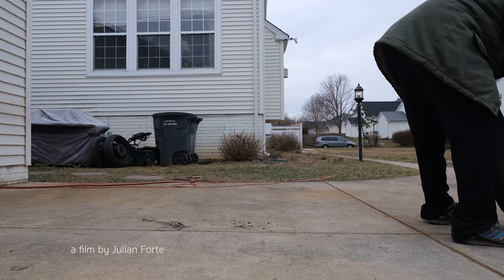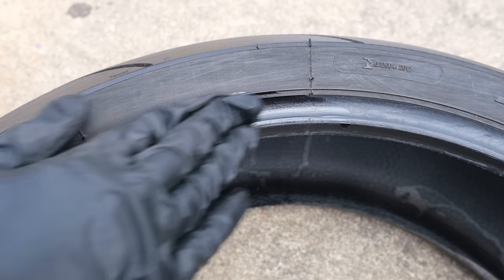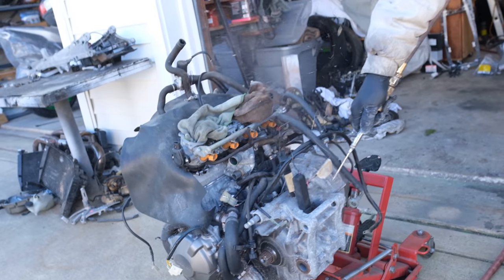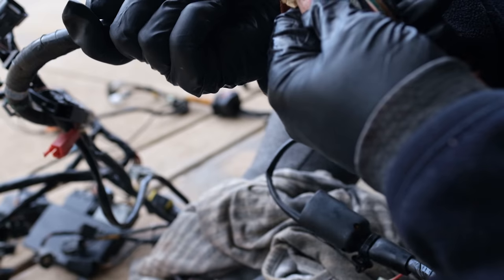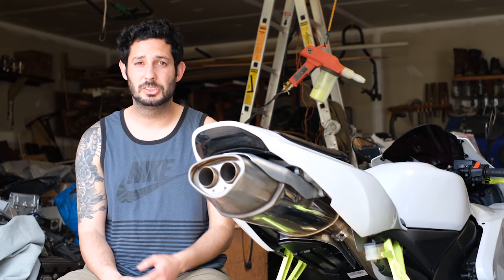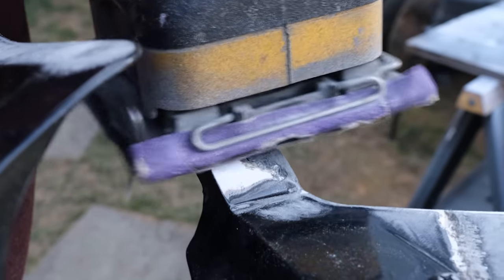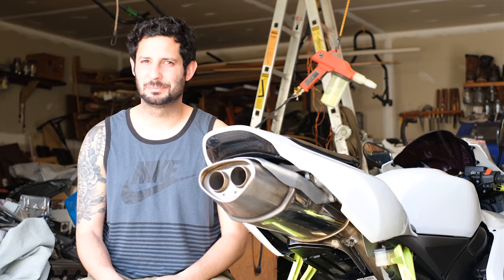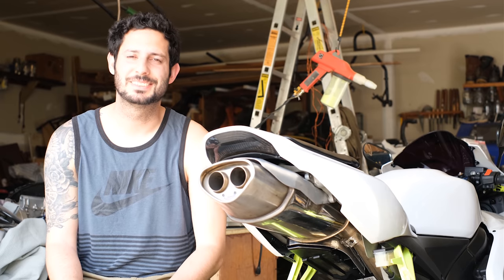Restoring a Wrecked Honda CBR600RR Motorcycle Start to Finish in 4k!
VIDEO DESCRIPTION
In this detailed look into the motorcycle restoration process, my father & I talk about the challenges & rewards of resurrecting a wrecked Honda CBR600RR. This interview style documentary tells the story of transformation via video, photo & plenty of time-lapses!

WHEN I WAKE on Amazon Music